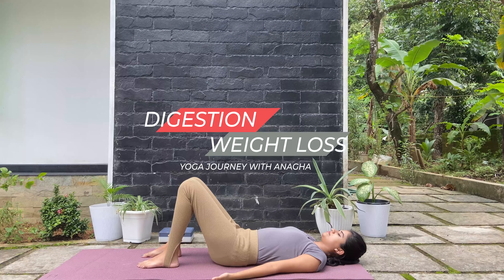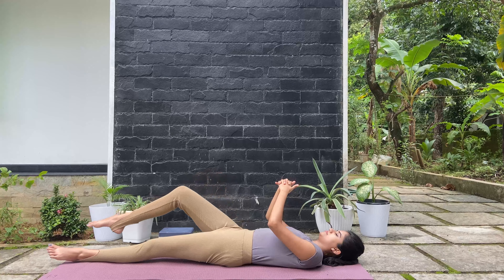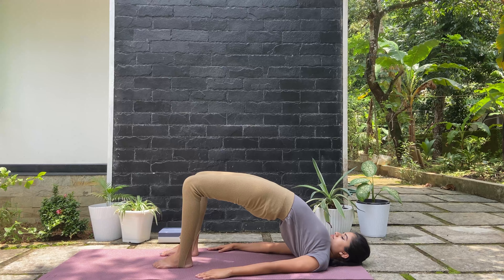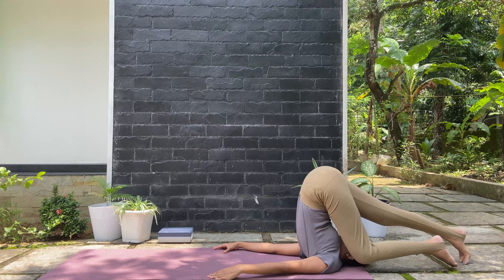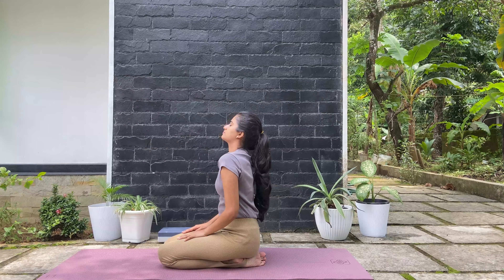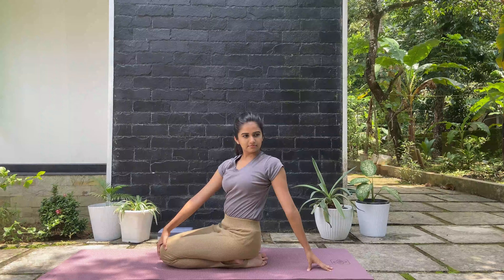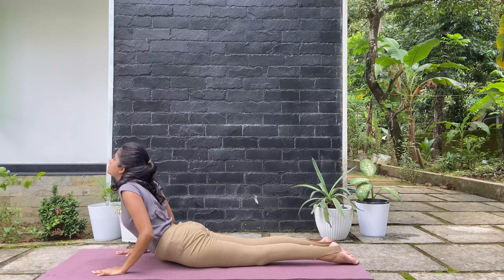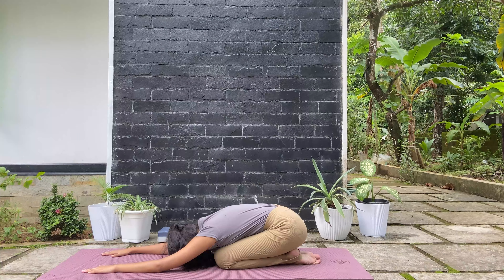YOGA FOR DIGESTION AND WEIGHT LOSS | YOGA JOURNEY WITH ANAGHA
HELLO YOGIS!
     This is a 7 min yoga for digestion and weight loss.
 when you have indigestion ,you may feel pain, discomfort in upper abdomen. Indigestion usually happens when you  eat too much or end up eating a lot of oily and spicy food. Yoga will help you from gaining weight and indigestion .
       so lets get into the mat
 NAMASTE !!